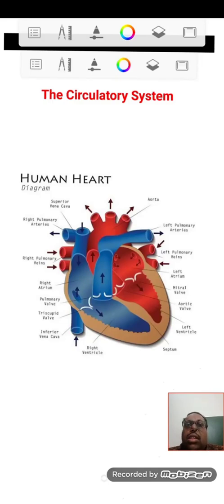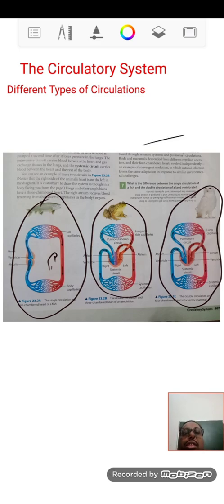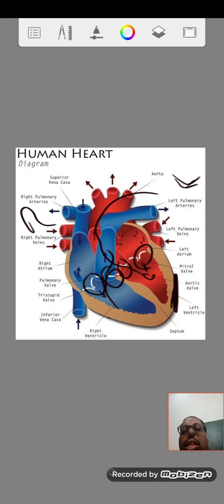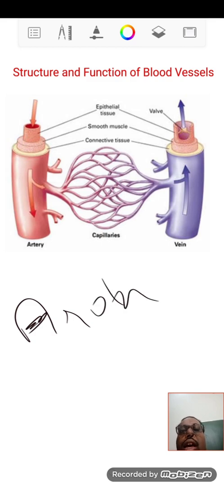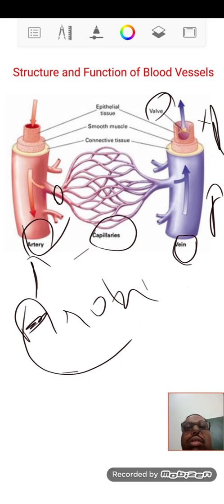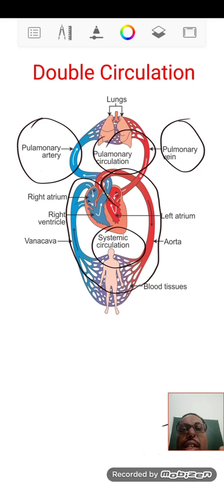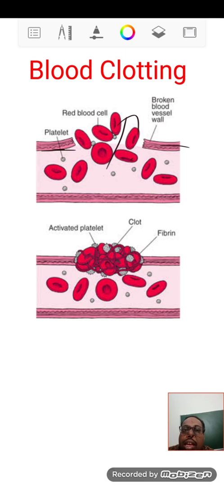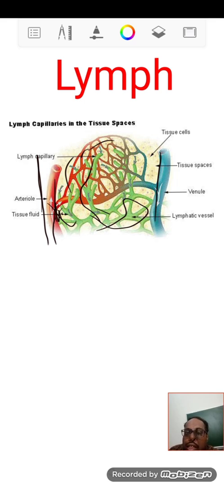Life process - class 10 circulatory system in animals.